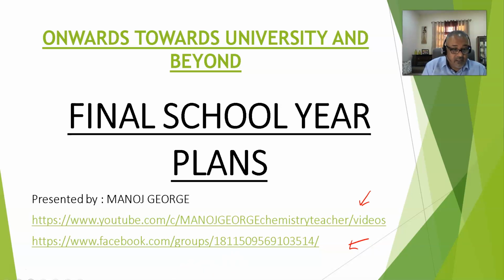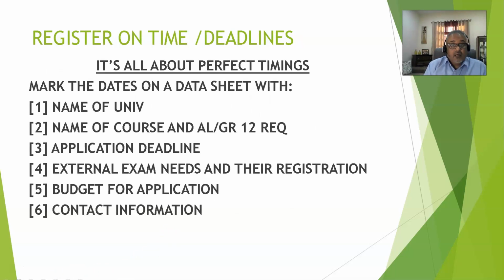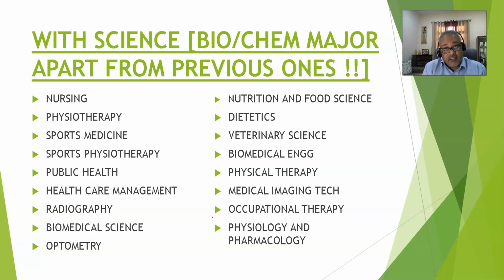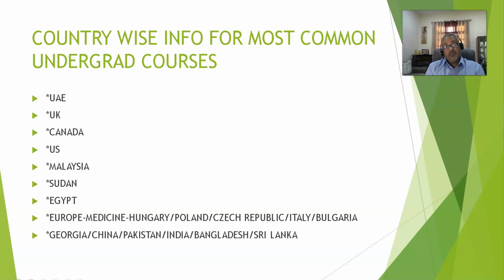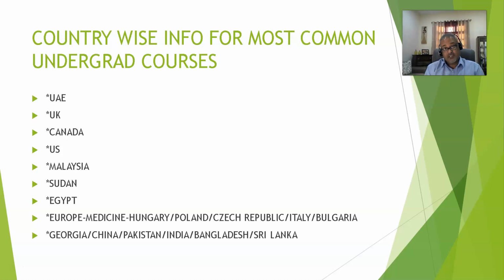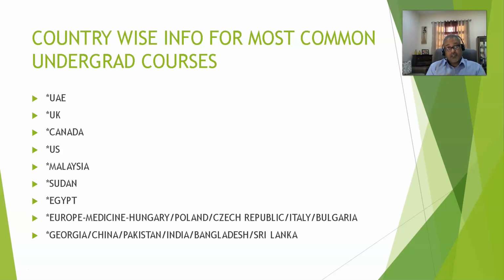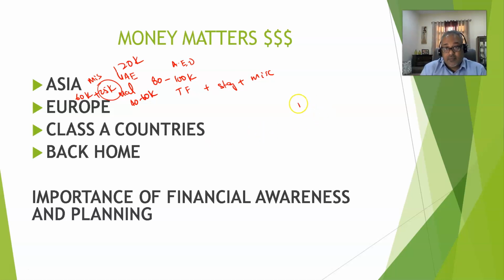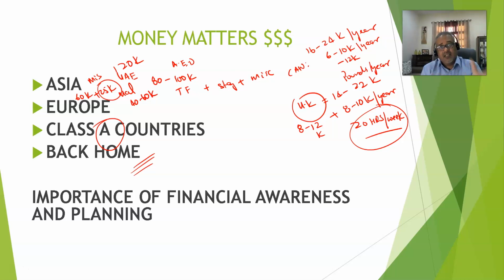PLANNING FOR FINAL SCHOOL YEAR AND UNIVERSITY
Hello there, this video talks about all information you should keep in mind when starting your final year in school and on-wards to university under grad course. I have tried to share some information which has been collected over time from my experiences and interactions from students and faculty professionals including counselors for academic journey. I would always recommend students to explore and do diligent research to collect first hand information which is updated and precise as according to their plans.